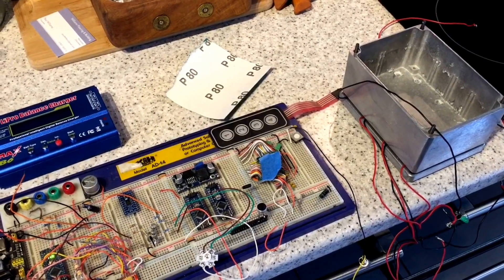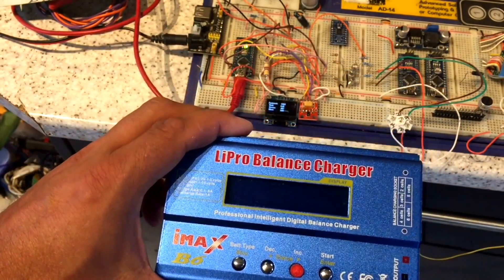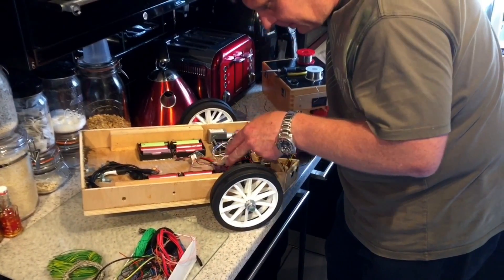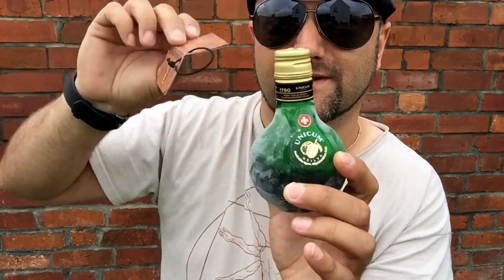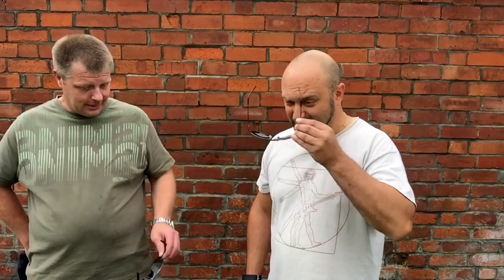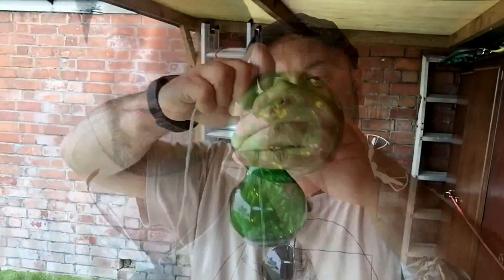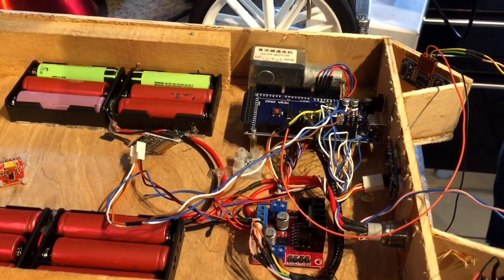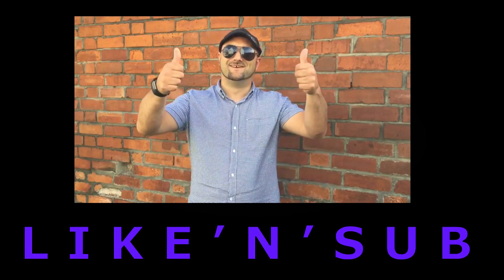Robot Lawnmower PT16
We made some good progress this weekend... in-between enjoying ourselves...  more sensors added, a small code update...  its starting to find its way around the garden on its own now...